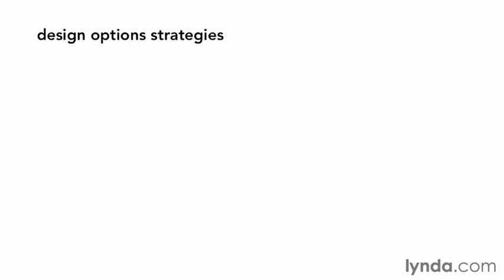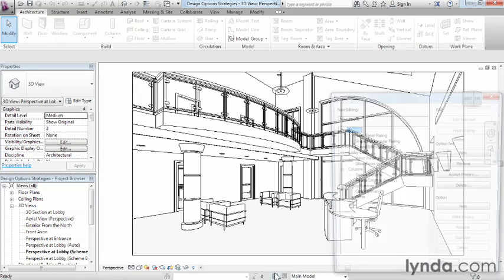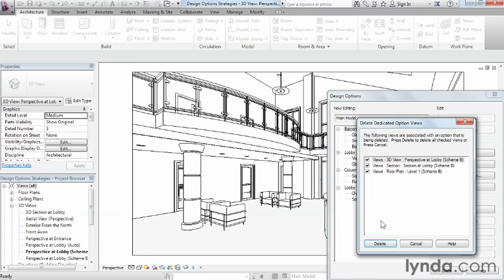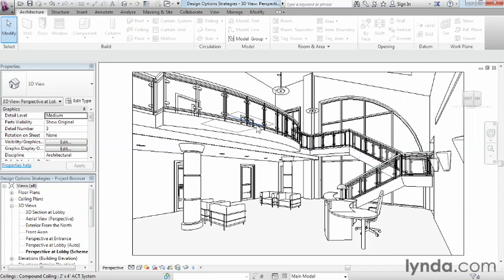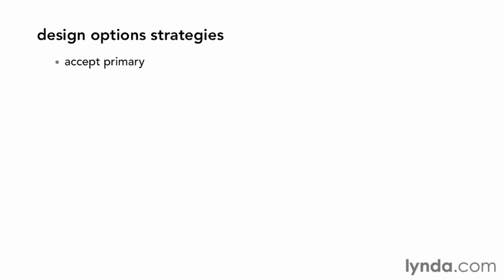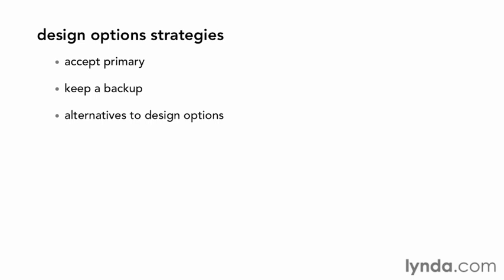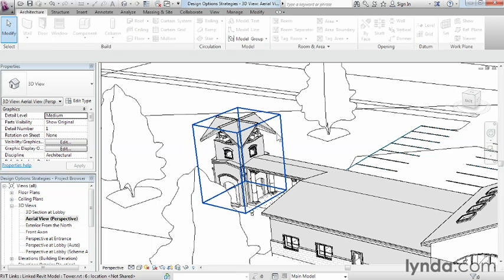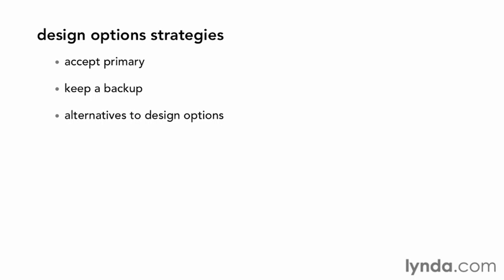114321 02 07 SC01 strategies